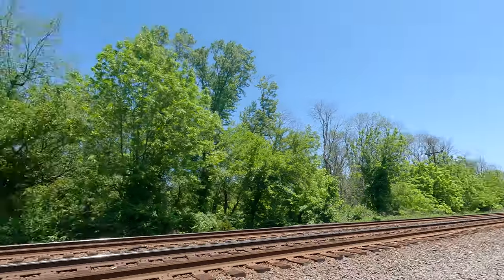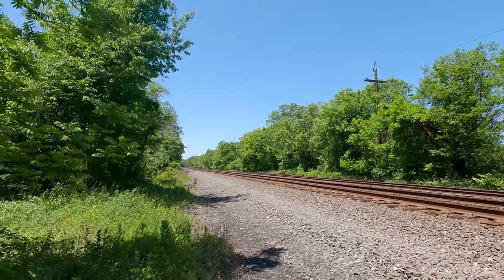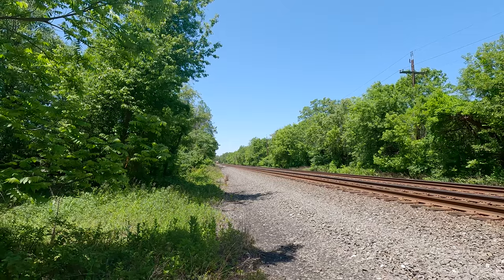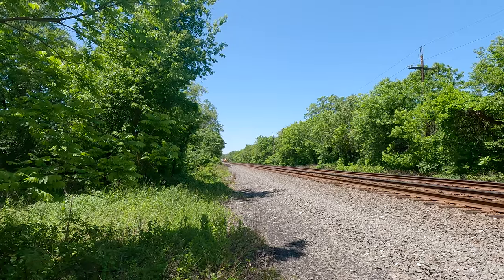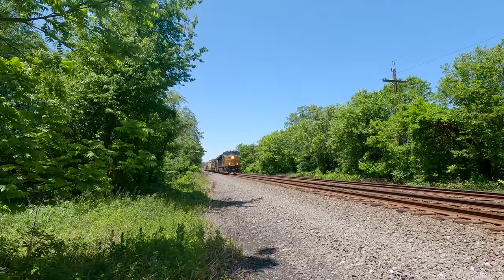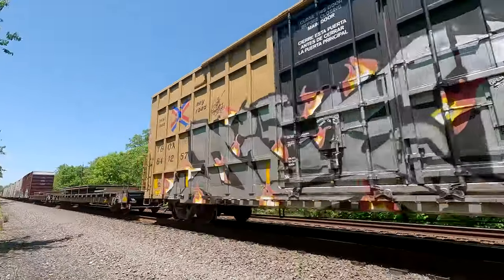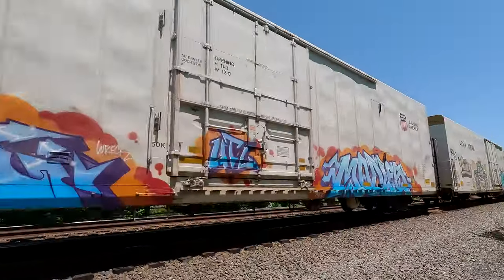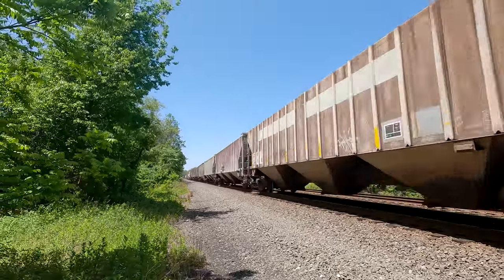[4K] CSX M406 Junk Train- 550 Axles- Conrail/Lehigh Line- CSX Double ES44AC-H's #3216 & #7089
Please checkout my playlists...I have something for everyone.